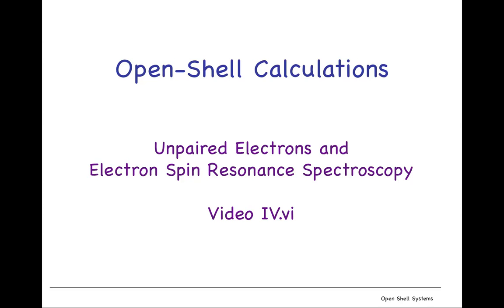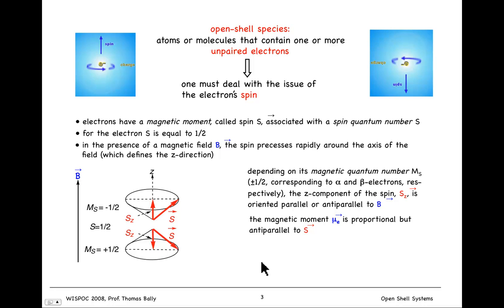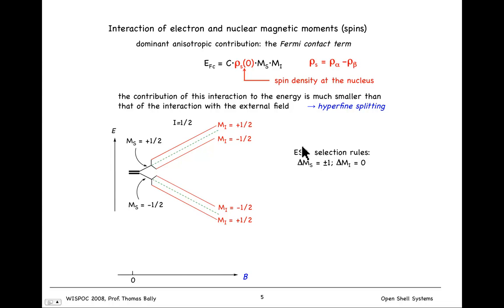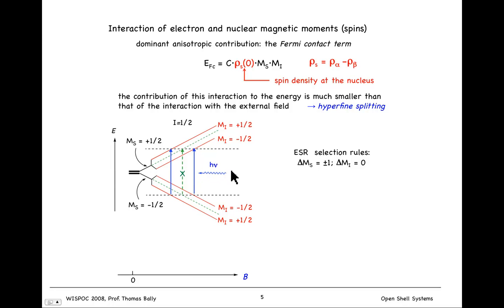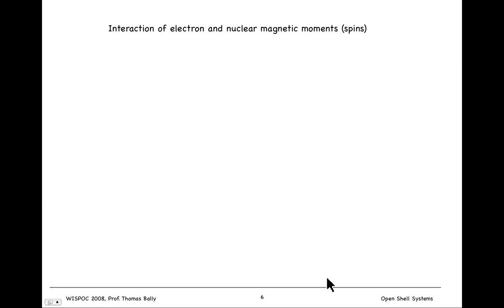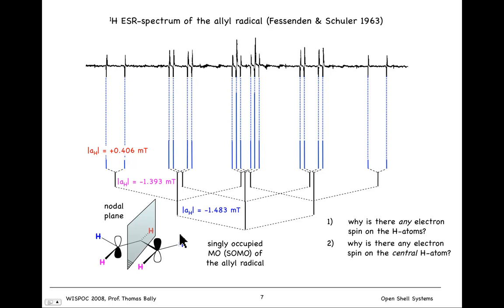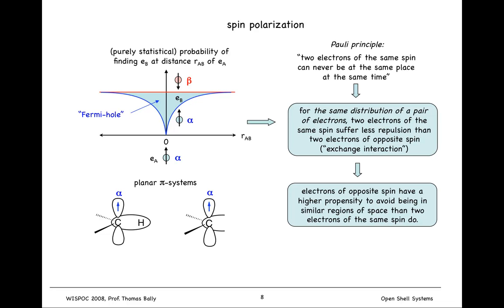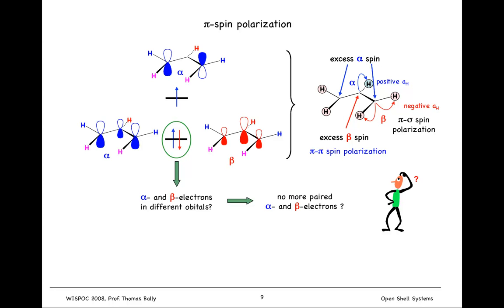CompChem.04.06 Open-Shell Calculations: Unpaired Electrons and ESR Spectroscopy